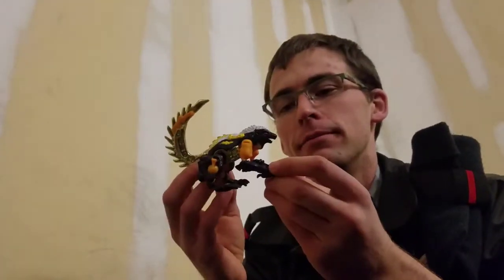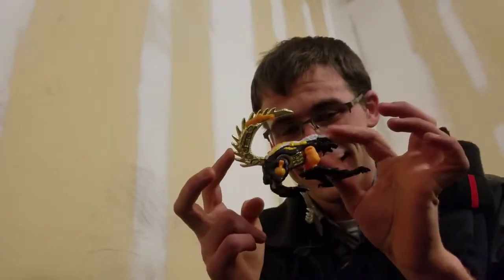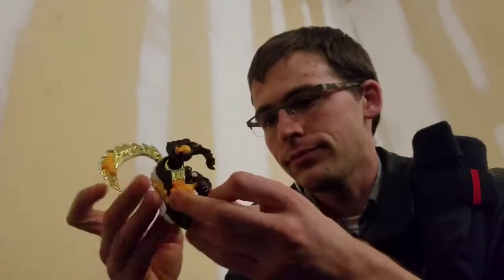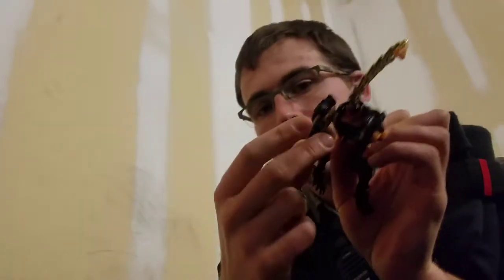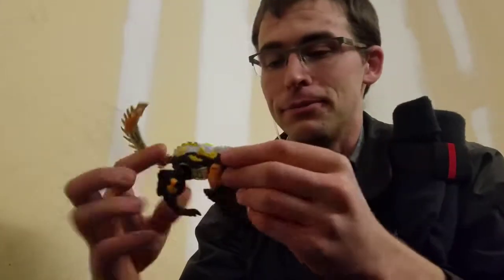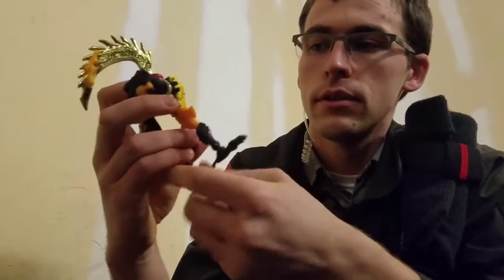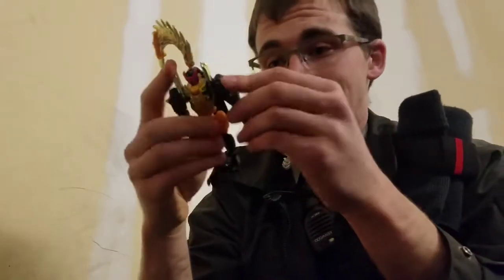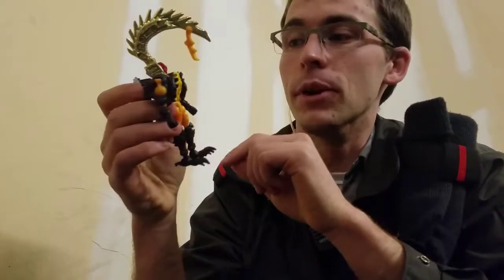STINKBOMB! Beast Wars Transmetal 2!! Smithy's Transformers reviews!